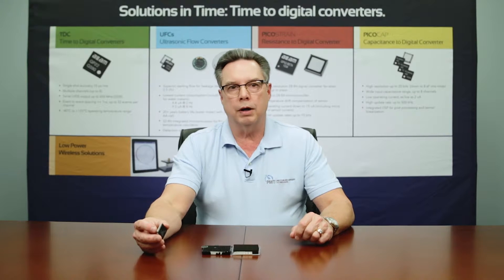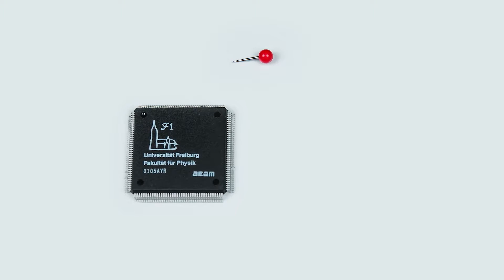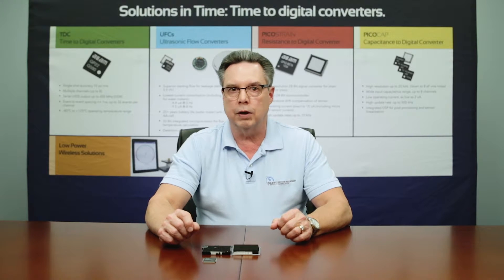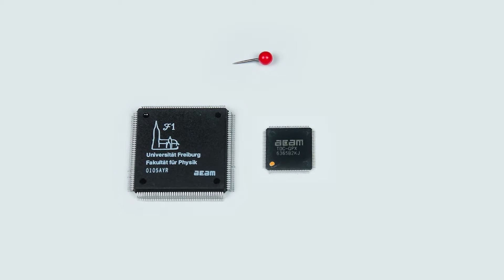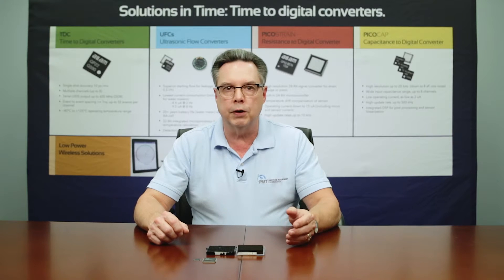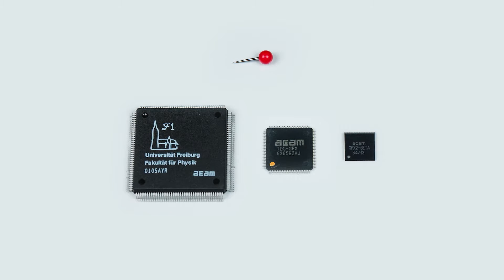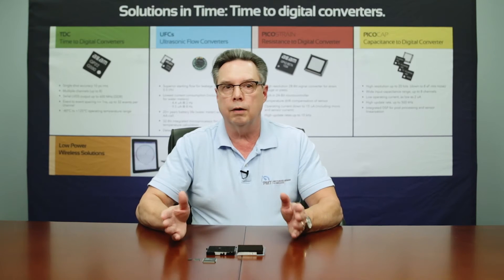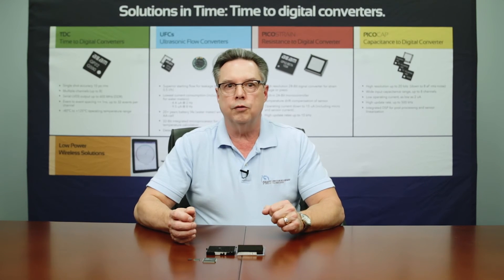History of TDCs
The History of the ACAM AMS Time to Digital Converters.